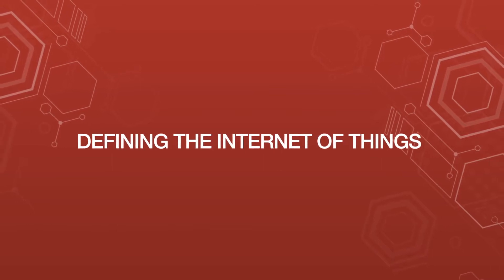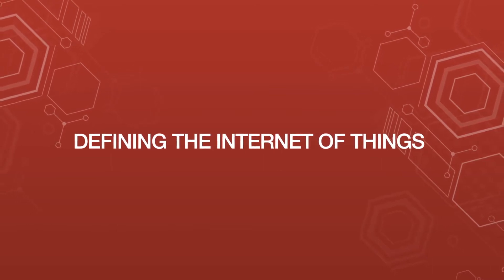Securing the IoT | Internet of Things | CyberSecurity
Jonathan Nguyen-Duy, VP of Strategic Programs at Fortinet on securing the Internet of Things.